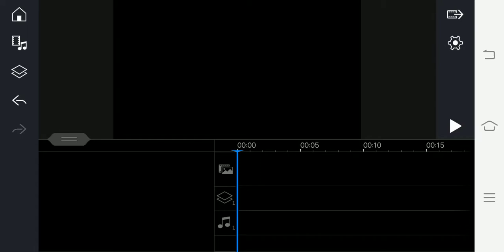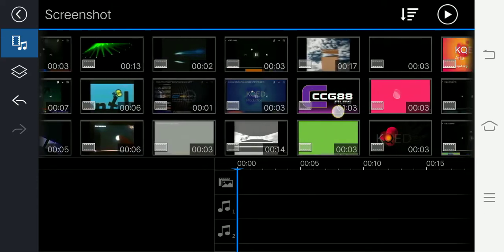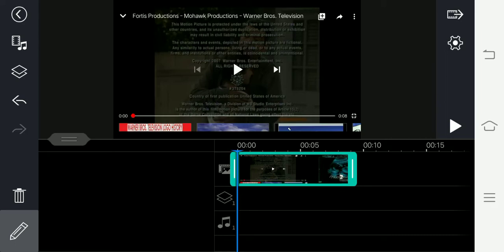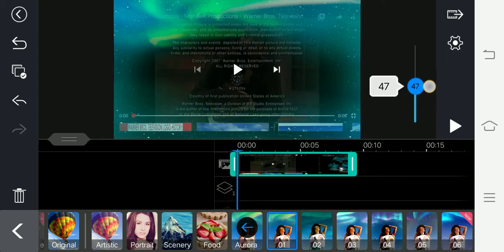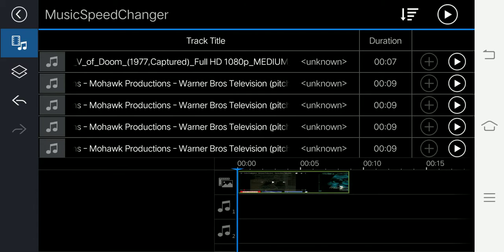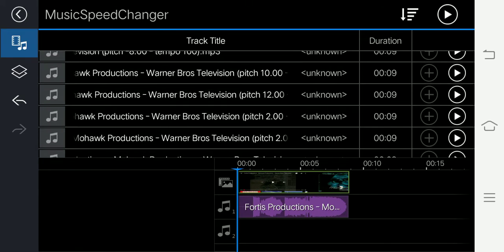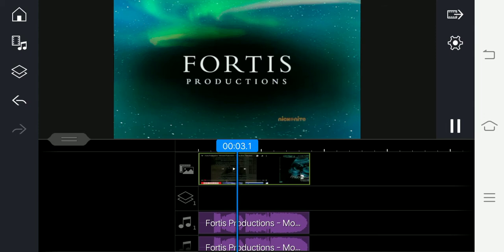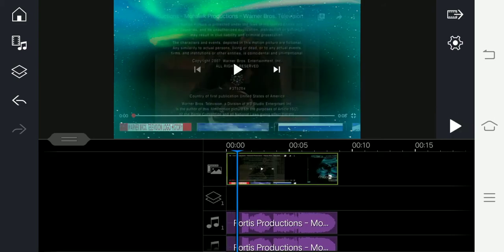How to Make Aurora Vocoder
It's used with PowerDirector.